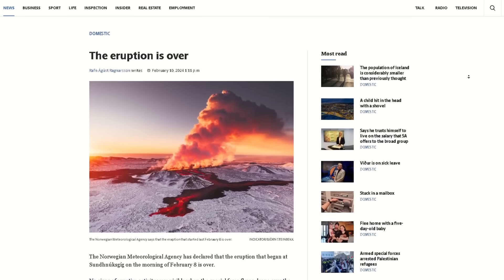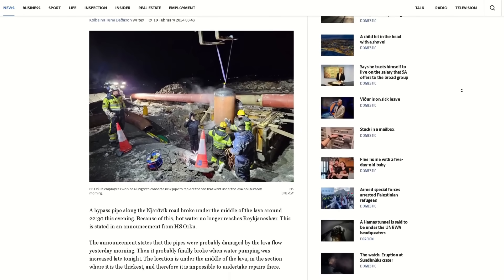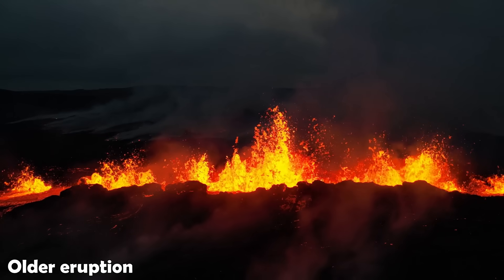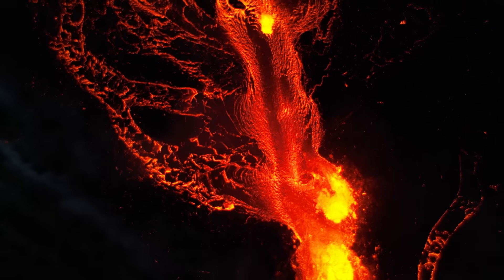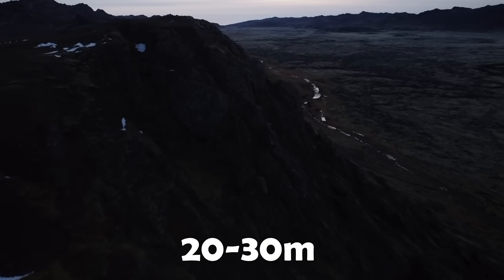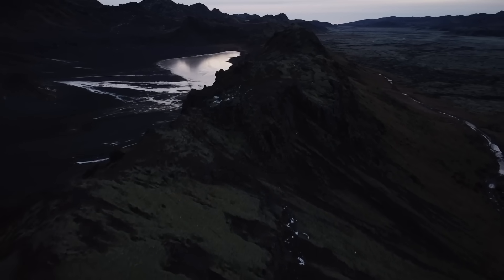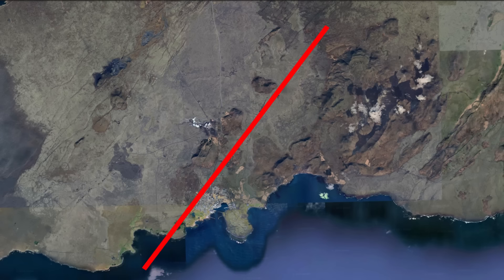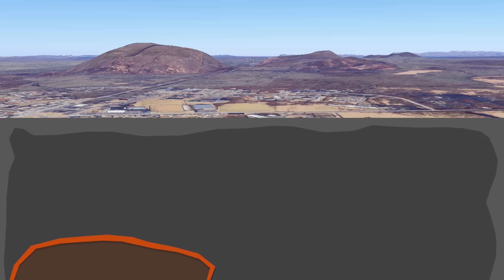Iceland Volcano Updates | Exciting discoveries have been made by our experts!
Hello everybody!

The eruption that began on February 8th in Iceland on the Reykjanes peninsula is over meaning it lasted just over 24 hours making it one of, if not the shortest, effusive eruptions, we have on record in Iceland.

Despite looking promising in the beginning, this eruption turned into a nightmare quickly when one lava flow was directed in an unfortunate direction which lead it towards a hot water pipe that over 30.000 people depended on.

If you want to hear more details regarding this situation, check out Just Icelandic's video if you haven't already

We've now gotten enough GPS data points to see clearly that uplift continues meaning there's still magma flowing into the chamber under Svartsengi.

A really interesting study conducted by an international group of scientists, the University of Iceland, and respected Icelandic geologists has been published revealing some intriguing insights into the Nov. 10th intrusion event and shows just how big that event truly was. More on that later.

Timestamps:
News: 00:00
Data and Details: 2:07
Speculations and Predictions: Not in this video